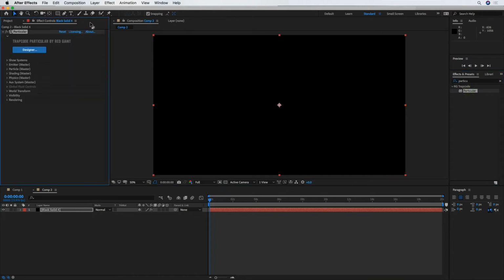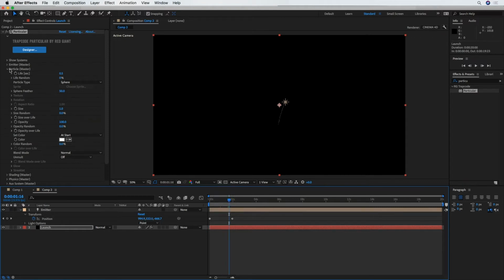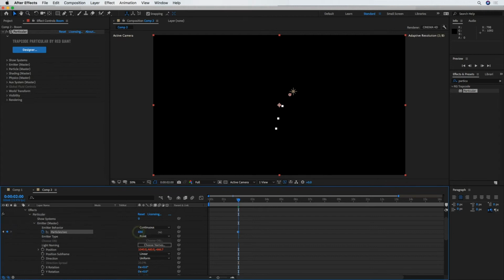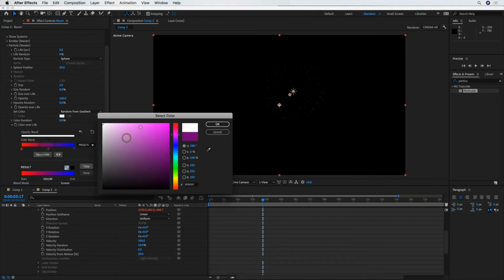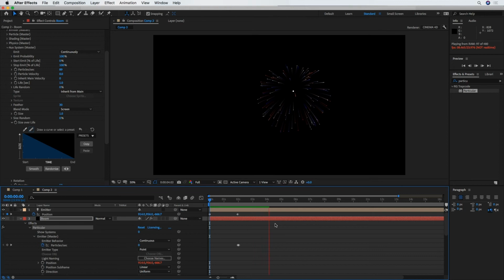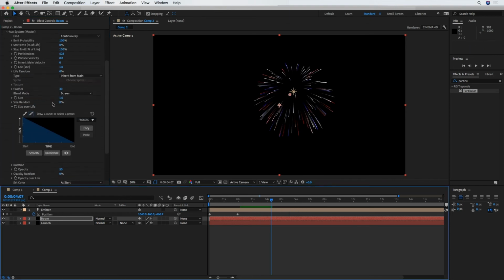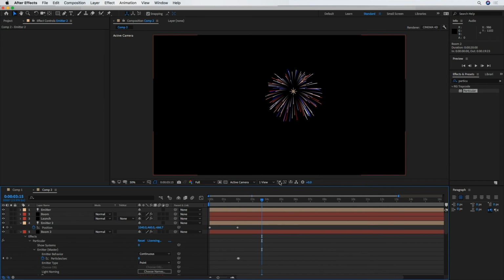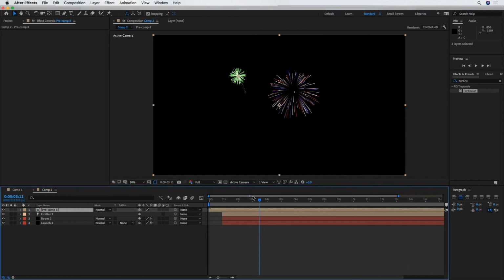Make your own FIREWORKS with Trapcode Particular in Adobe After Effects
In this video I show you how to make your own fireworks with Trapcode Particular in After Effects. Trapcode Particular is a great plugin and its really pretty easy to make and customize your own fireworks with a few key steps.

Time Stamps:
0:08 Creating the Fireworks
7:24 Duplicating the Fireworks